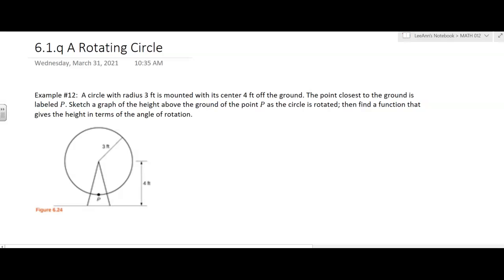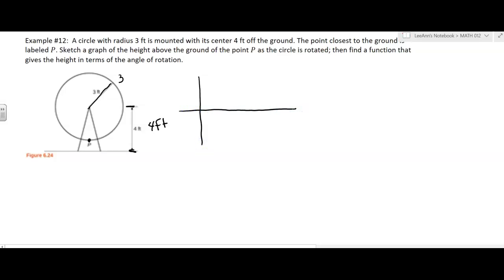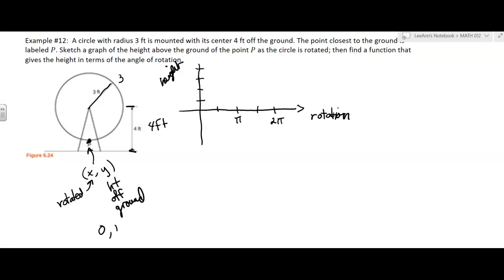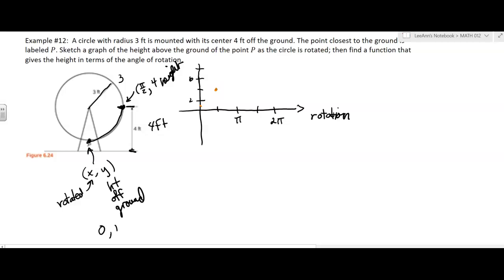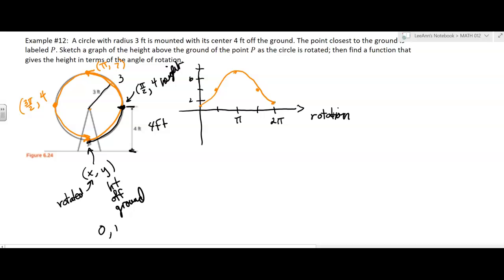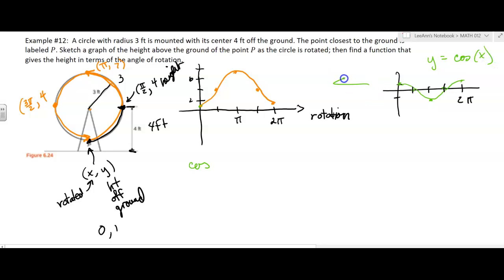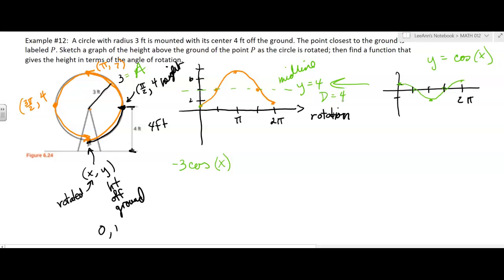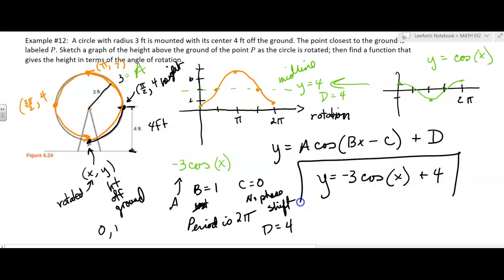6.1.q A Rotating Circle